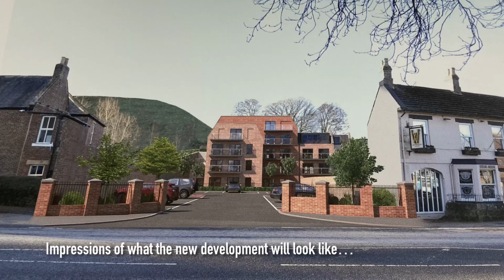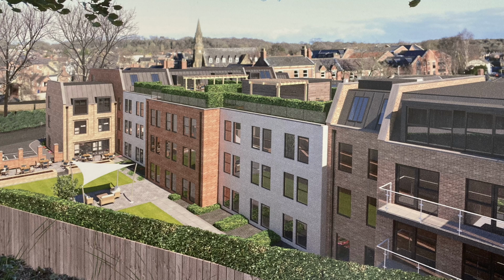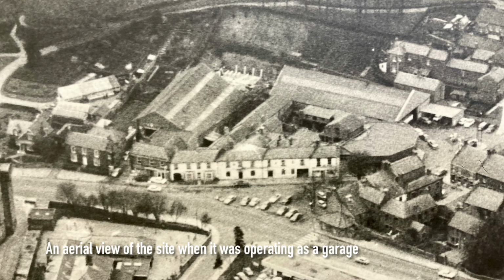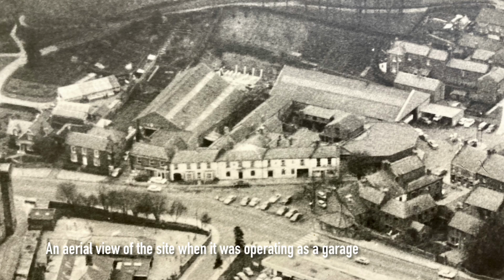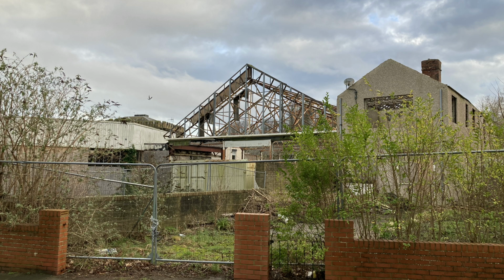£15m redevelopment of Morpeth site in spotlight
PLANS to redevelop an ‘eyesore’ site at Morpeth have gone on show.

The £15m scheme to build an 81-bed care home and 24 care apartments on land at Hillgate, currently occupied by the former Benfield Motors garage, has been submitted to Northumberland County Council.

The site is on either side of and behind the Waterford Lodge Hotel, which is not part of the redevelopment.

At a drop-in session held at Morpeth Town Hall, the public had a chance to meet representatives of developers Roseville (Hillgate) Ltd, and quiz them about their plans.

In this video Project Manager Tom Foster talks about the anticipated need for more care home provision and why the Morpeth site was chosen. He also addresses concerns which have been raised about any possible impact on the view of the neighbouring Ha’ Hill, a scheduled monument, which was the site of a motte and bailey castle, Morpeth’s first castle.

Details of the application are available on the Northumberland County Council planning portal.